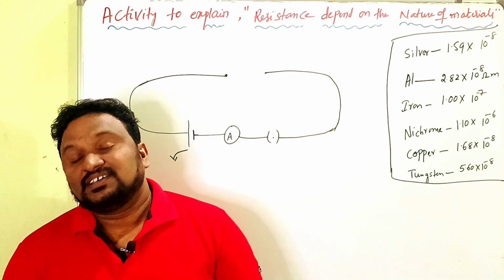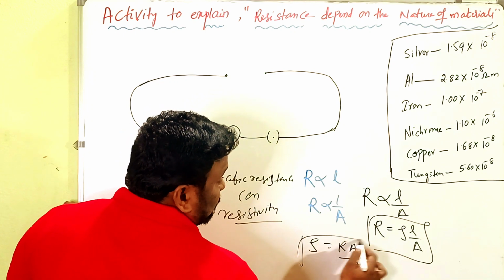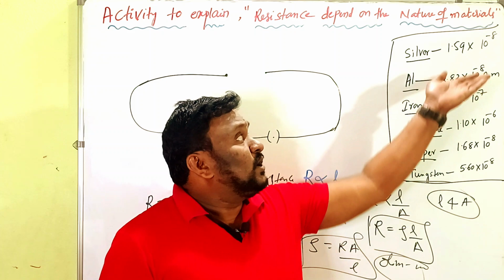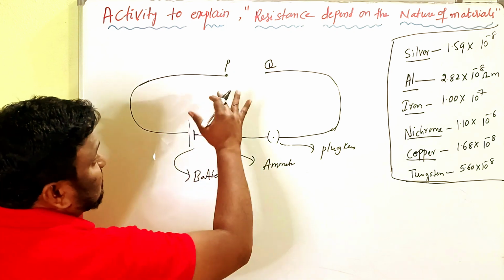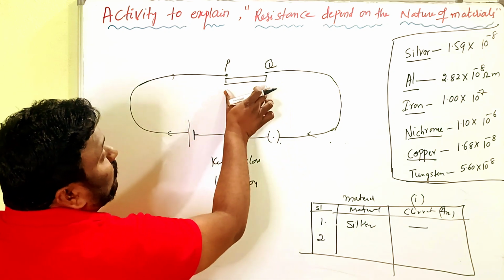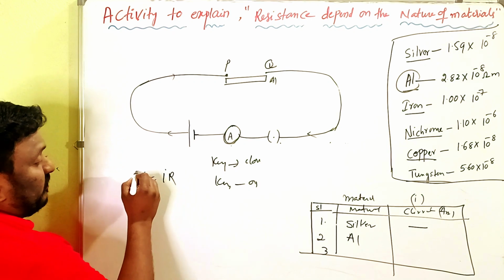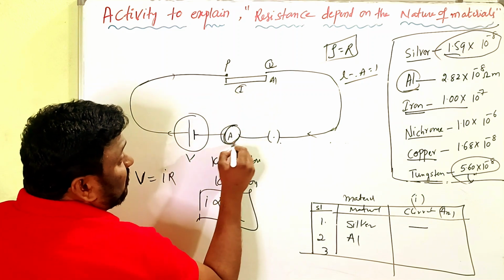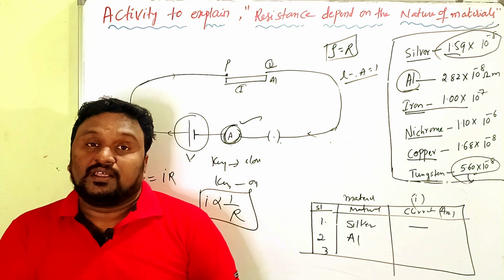RESISTANCE DEPEND ON NATURE OF MATERIAL ELECTRIC CURRENT || CLASS10